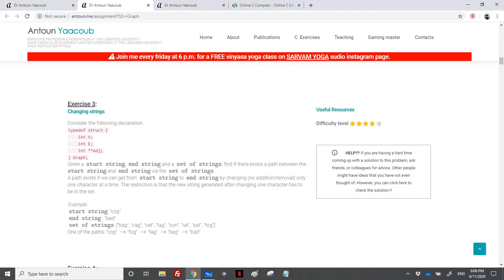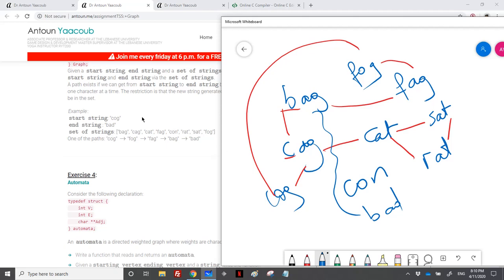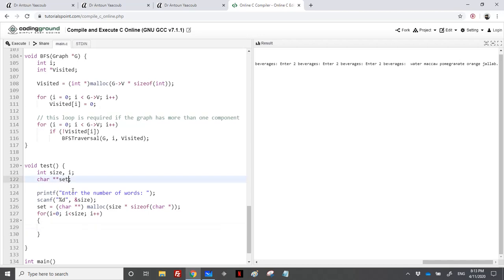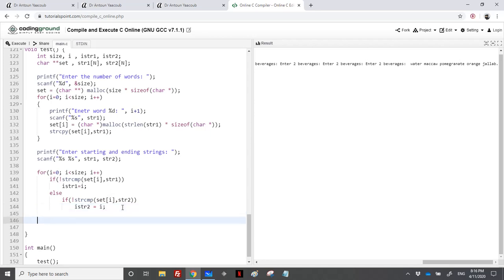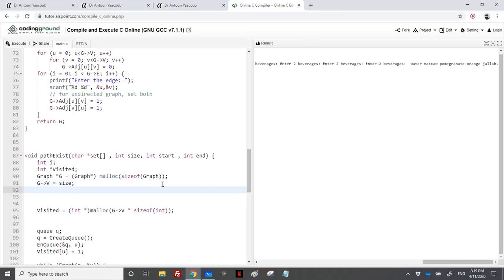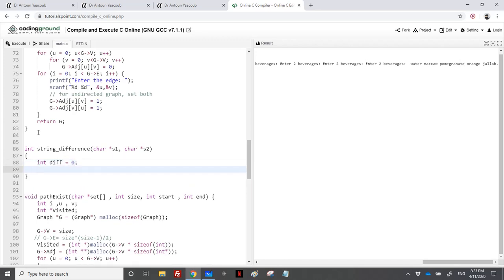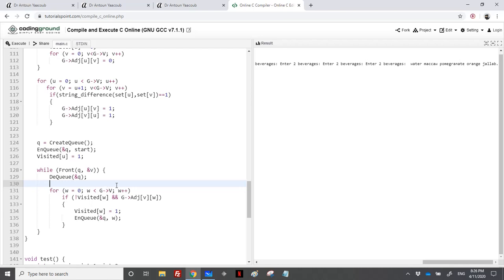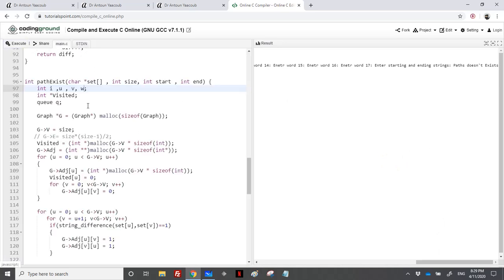Data structures - Exercise - Changing strings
Exercise solving from the Graph course

To check "Iterative BFS traversal of a graph using an adjacency matrix" code, check the following link: